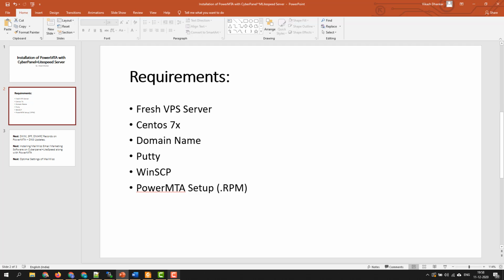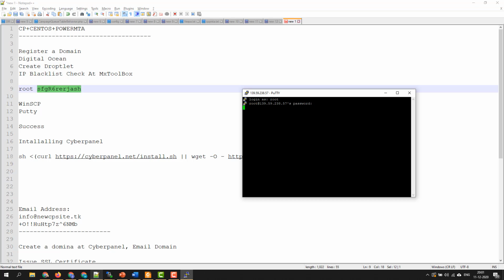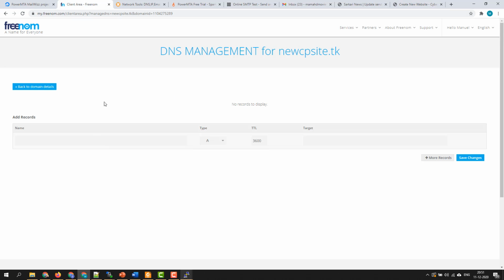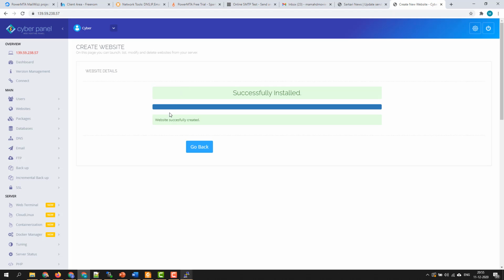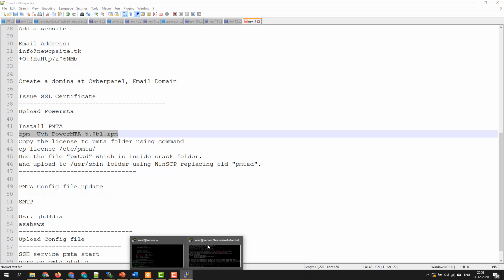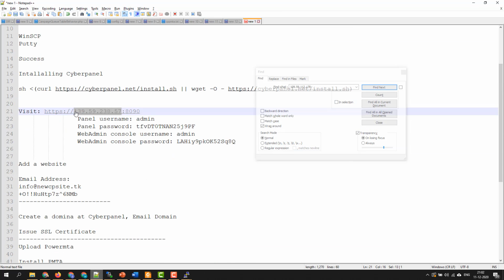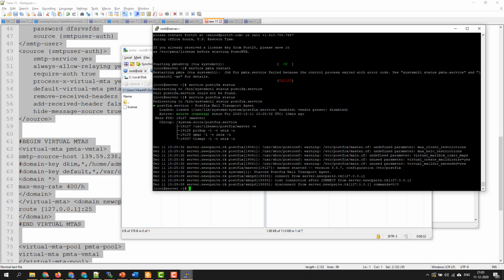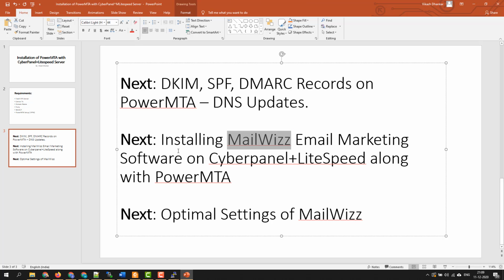PowerMTA Installation with Cyberpanel+LiteSpeed Service - Guide to Build PMTA SMTP Server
Installation of PowerMTA on the CyberPanel with OpenLiteSpeed Server.
Requirements:-

1. Fresh VPS Server (I am using Digital Ocean) - Also Check for that the IP Address is not Blacklisted at MXToolBox.
2. Domain
3. Putty
4 WinSCP
5. PowerMTA.RPM

Installation Guide:-

Intallalling Cyberpanel

bash install.sh

It will take 20 minutes to Install Cyberpanel.
Installing PowerMTA

Upload PowerMTA in root folder via WinSCP.

rpm -Uvh PowerMTA-5.0b1.rpm
Copy the license to pmta folder using command
cp license /etc/pmta/
Use the file "pmtad" which is inside crack folder.
and upload to /usr/sbin folder using WinSCP replacing old "pmtad".

Make Changes in Config Files of PowerMTA

• Replace with your domain
• Smtp-listener 0/0 : 25
• Smtp-listener (VPS main IP):25

Note: Please modify SMTP Username and Password and Copy them in your Notepad. (these details is required at the time of testing SMTP).

Run the Command to stop Postfix

service postfix stop

Run the commans to start  PowerMTA

service pmta start
service pmta status

Now, your POWERMTA is installed and Running.